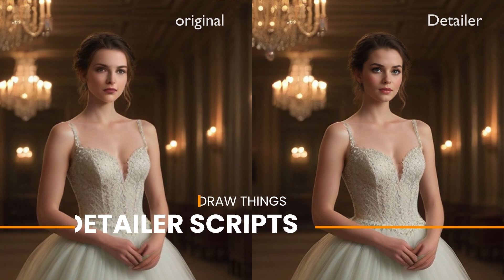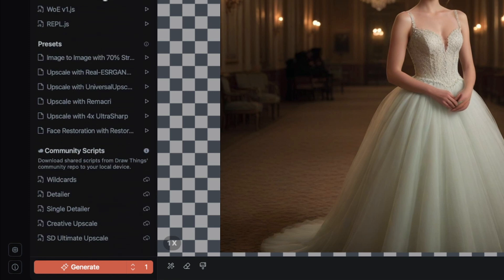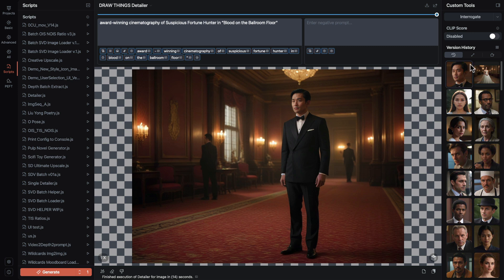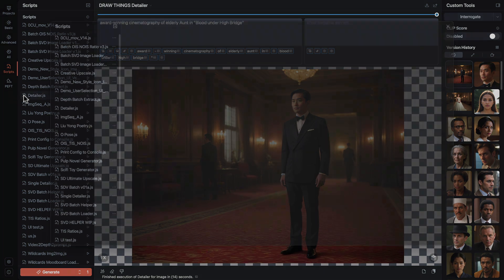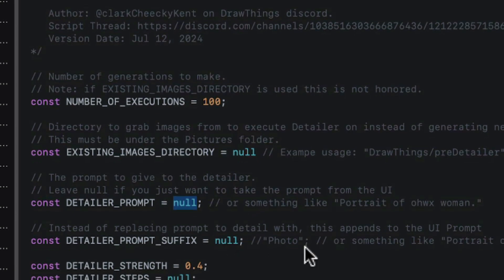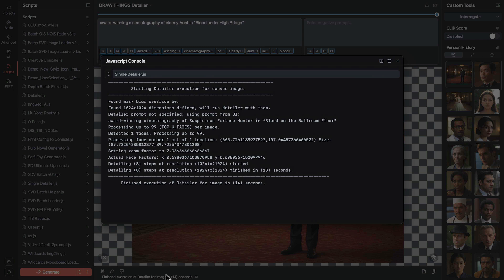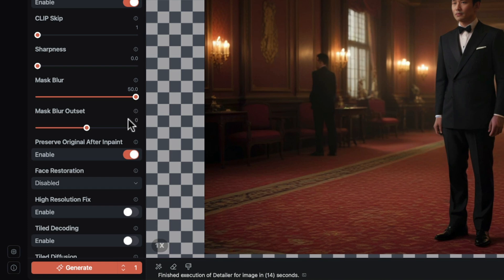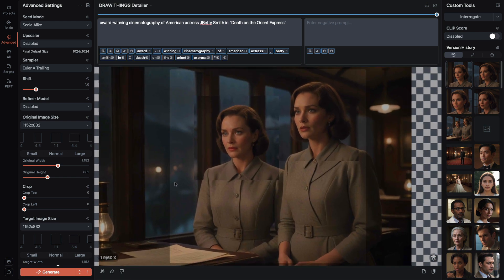DRAW THINGS Detailer for Faces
Detailer scripts are now in the community cloud scripts in DRAW THINGS, the Stable Diffusion client for Mac and iOS.

0:00 Detailer scripts
1:44 Single Detailer
3:32 configure Detailer
5:44 Mask Blur
7:50 free Detailing